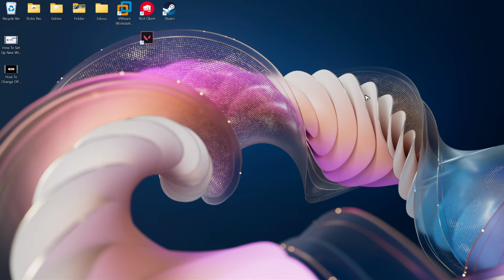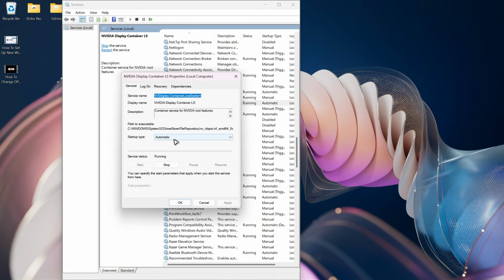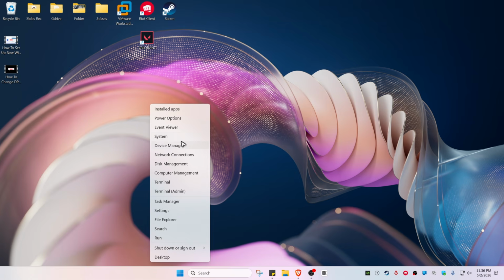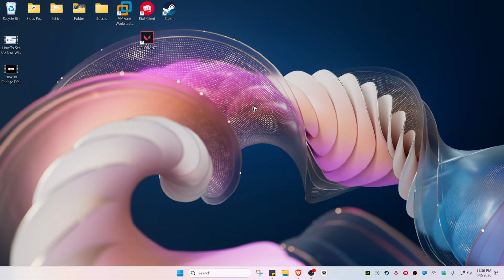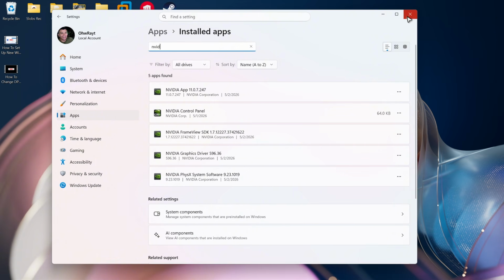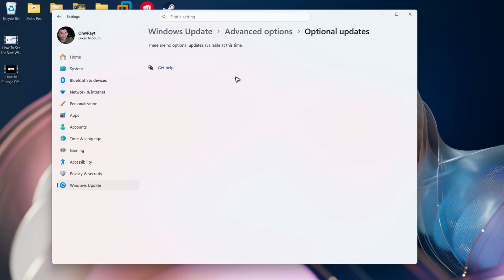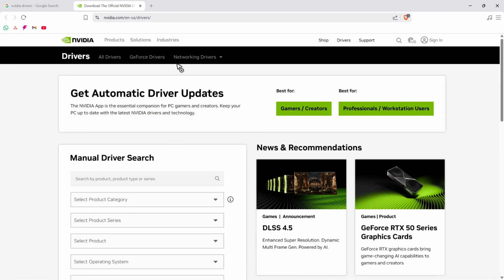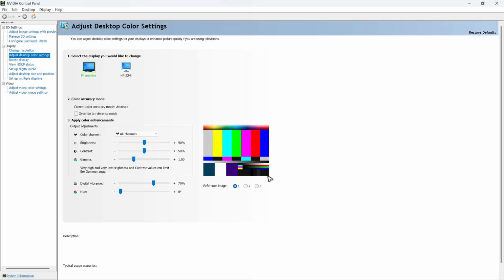How To Fix NVIDIA Control Panel Display Settings Missing / Not Showing (Full Guide 2026)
How To Fix NVIDIA Control Panel Display Settings Missing / Not Showing

In this video, I will show you how to fix NVIDIA Control Panel display settings missing or not showing on Windows 10 and Windows 11. Some users notice that display options are not available in the NVIDIA Control Panel, which prevents them from adjusting resolution, refresh rate, and other display-related settings. This issue is commonly caused by using integrated graphics, missing drivers, or incorrect system configurations. When display settings are missing, it limits your ability to fully control your monitor through NVIDIA. In this step-by-step tutorial, I will guide you through restoring the display settings and fixing the issue so you can access all NVIDIA display options again.

00:00 Introduction
00:10 How To Fix NVIDIA Control Panel Display Settings Missing